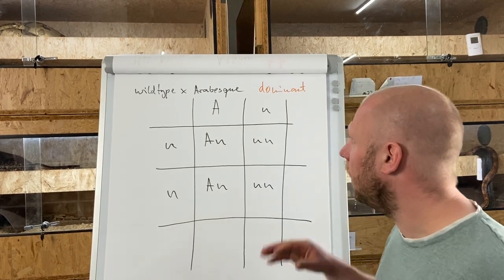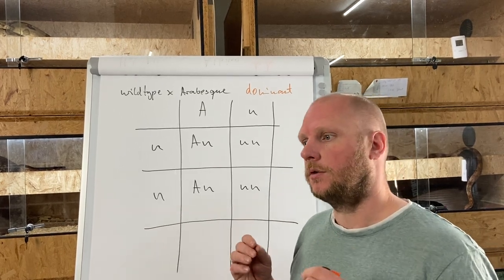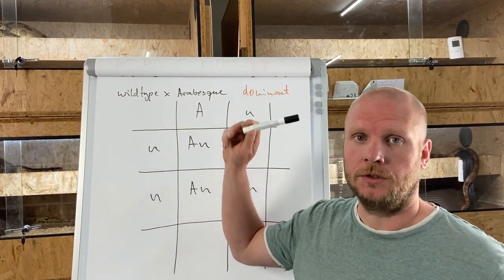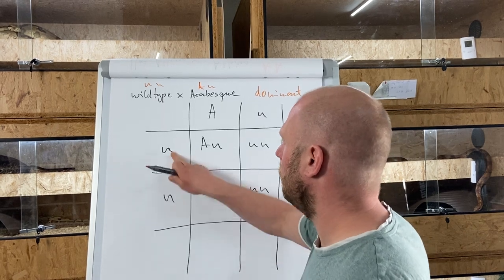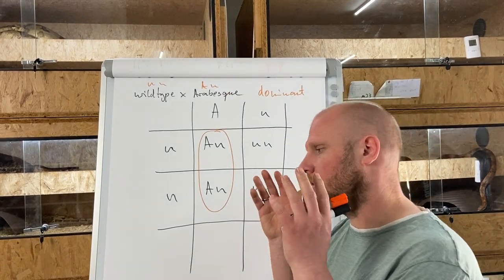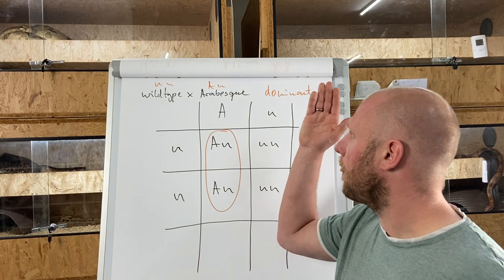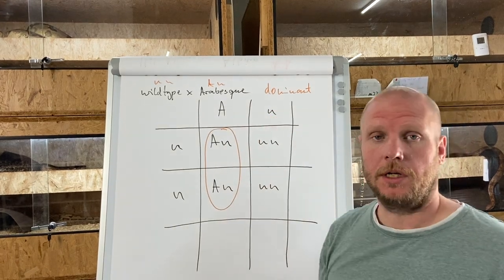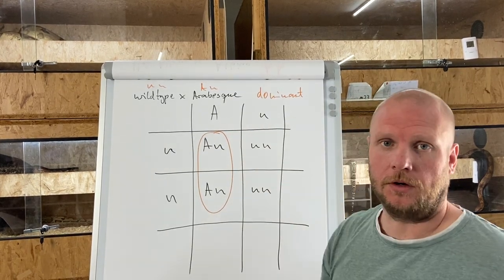Boa imperator dominant morphs (Arabesque, IMG, Scoria)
In todays video I try to visualize how the dominant inheritance is working and whats the difference compared to recessive genes. At least I tried :-D.

The Aztec doesn´t belong to the dominant morphs btw, its an incomplete dominant one!

Tim